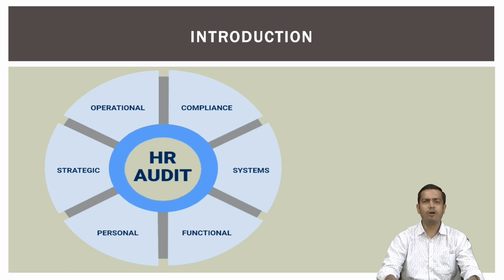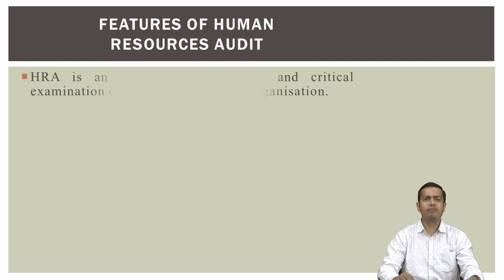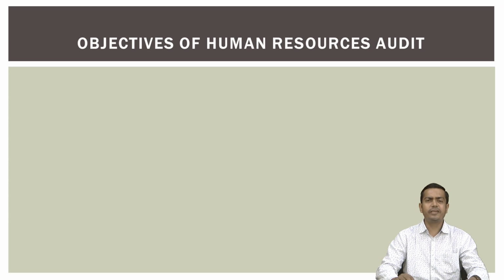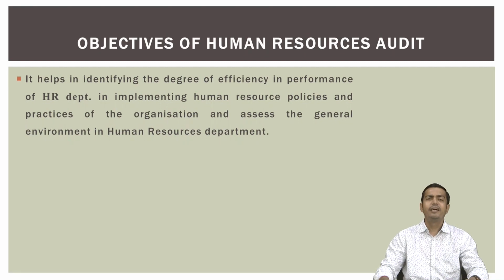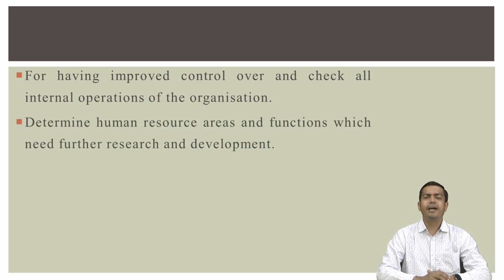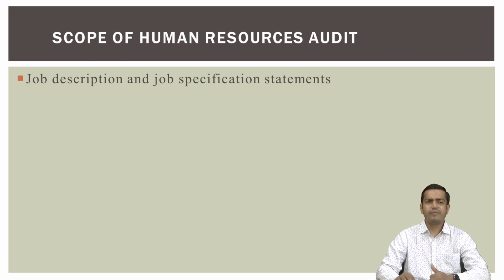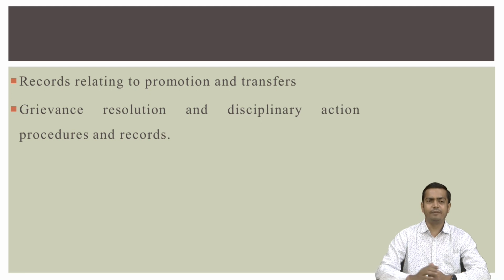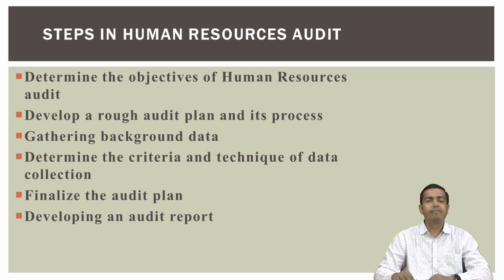BBAR-302 BLOCK-04 UNIT -03 HUMAN RESOURCES AUDITING